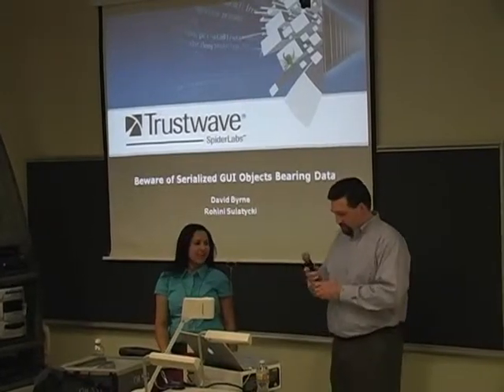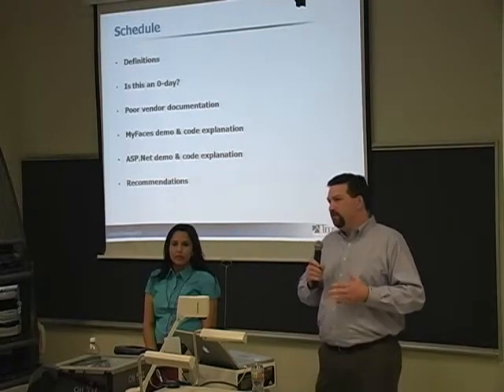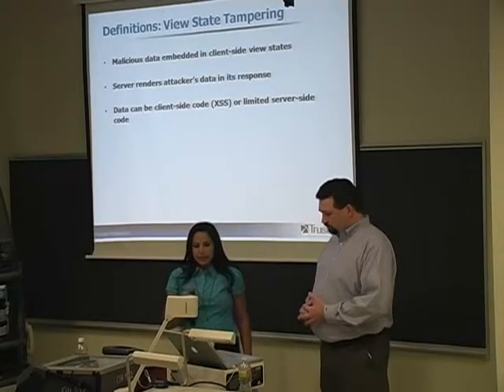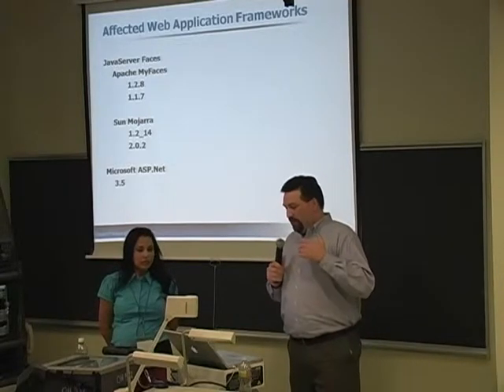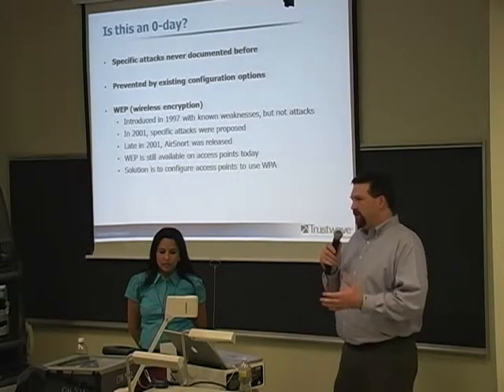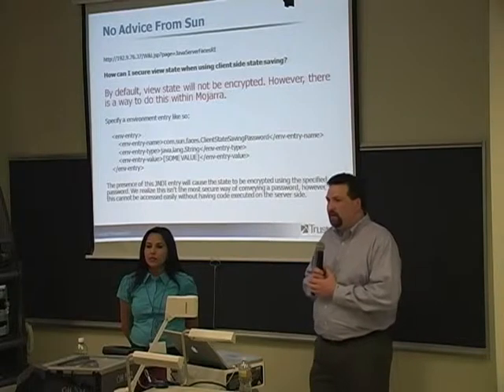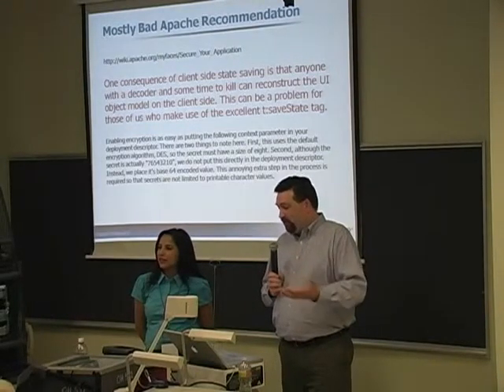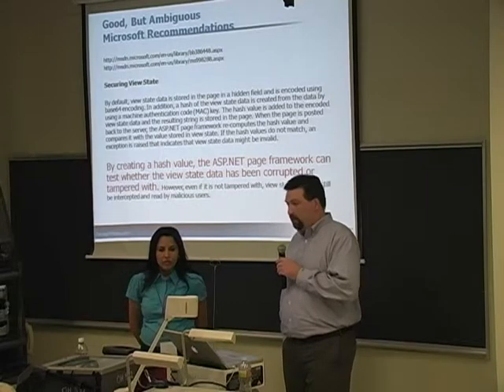OWASP FROC 2010: Beware of Serialized GUI Objects Bearing Data 1/5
Clip 1/5
Speakers: David Byrne and Rohini Sulatycki, Trustwave

A recently discovered view state vulnerability in Apache MyFaces and Sun Mojara allows an attacker to access all server-side session data, as well as some globally-scoped application variables. The technical details of the vulnerabilities will be explained and a live demonstration will be performed. A similar vulnerability will also be demonstrated in Microsoft's ASP.Net.